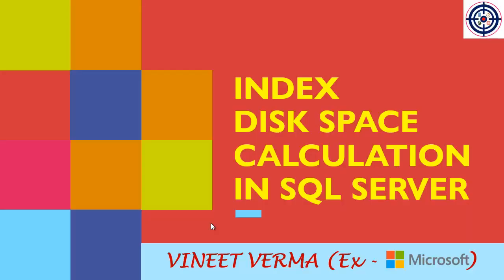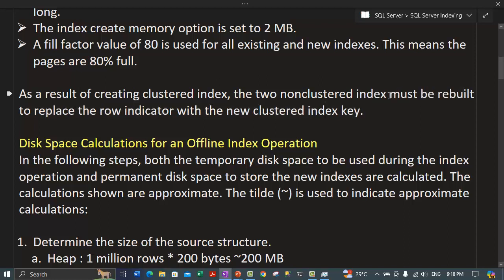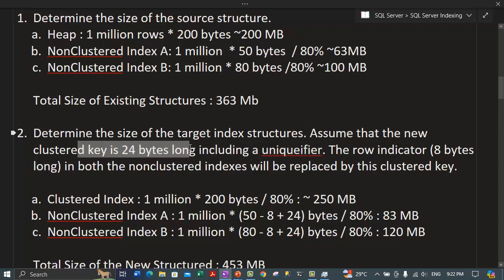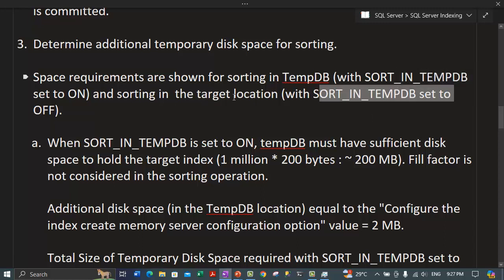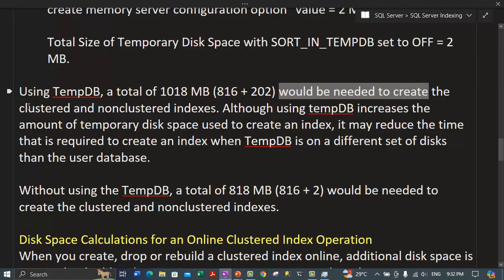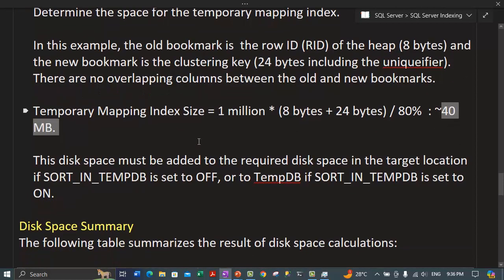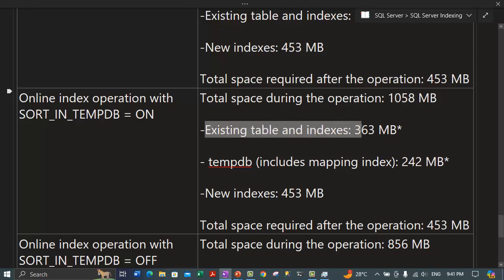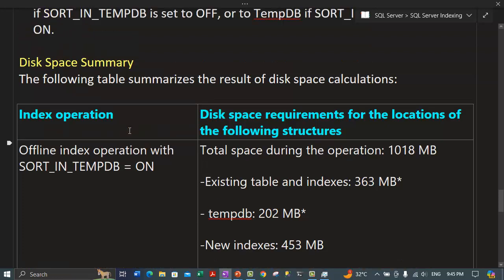Index Disk Space Calculation | Microsoft SQL Server | Database Design | Indexing | Data Science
This video discusses and demonstrates how you can calculate the disk space required to create indexes. We have discussed by taking an example of an assumed table with 2 nonclustered indexes and discussed about how to calculate  disk space required to create this index under various options i.e. ONLINE/OFFLINE and SORT_IN_TEMPDB.

SQL
SQL Server
Microsoft SQL Server
Database Design
Performance Tuning
Indexes
Indexing
Index Disk Space Calculation
Disk Space Calculations for an Offline Index Operation
Disk Space Calculations for an Online Clustered Index Operation
Database Administrator
SQL Server Database Administrator
Database Developer
SQL Server Database Developer
Data Analyst
SQL Server Data Analyst
BI Developer
SQL Server BI Developer
Data Scientist
SQL Server Data Scientist
Data Science
IT Manager
SQL Server Jobs
Data Engineer
Solution Architect
ETL Developer